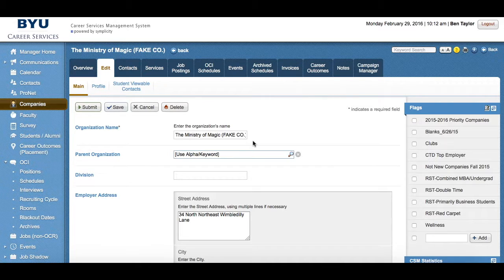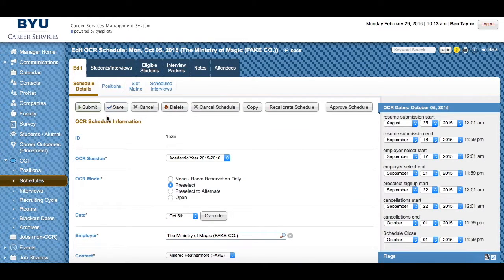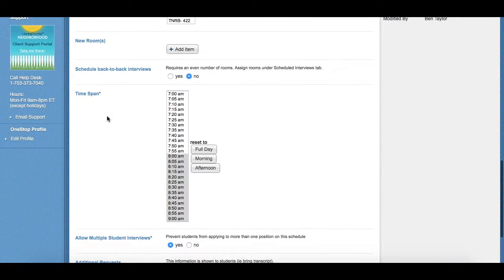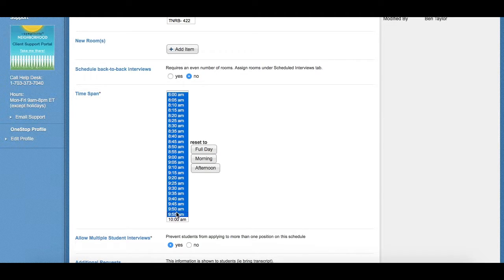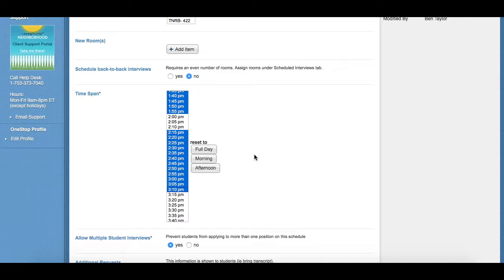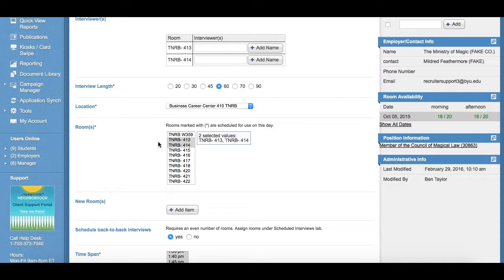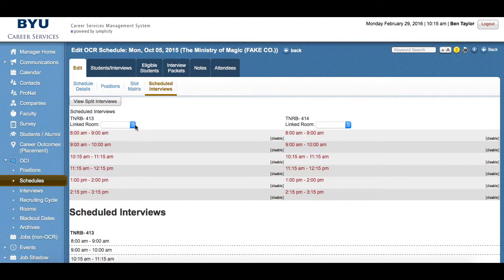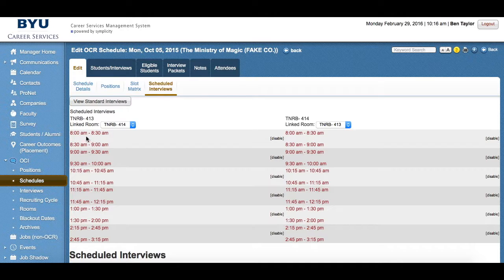Enchanting Education Scenario 2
Back-to-Back Interviews